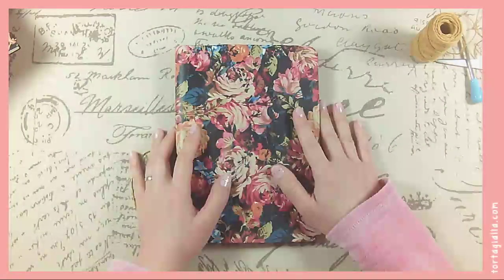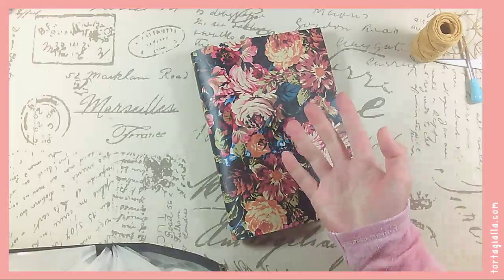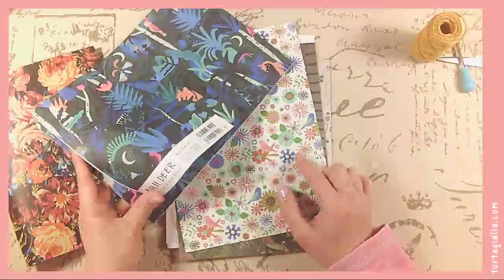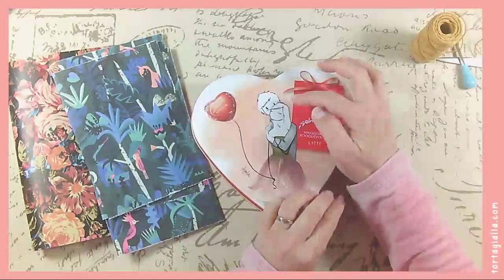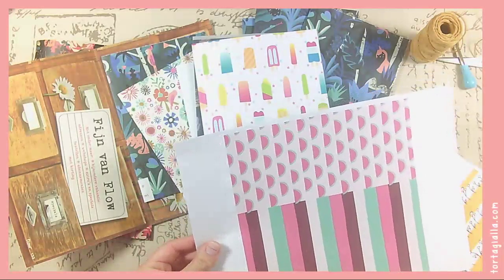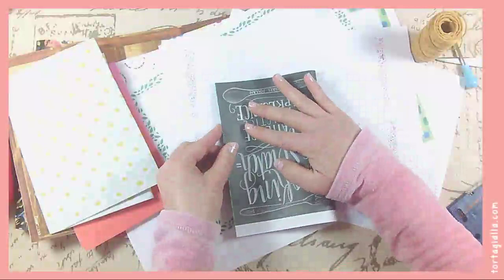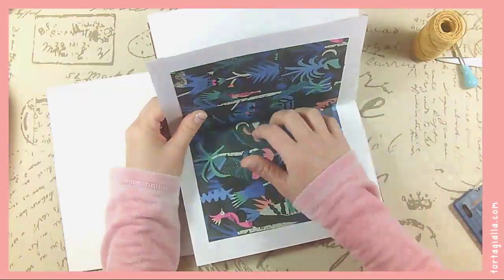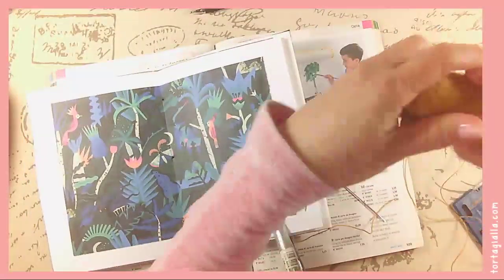Binding a Journal & Stationery Housekeeping || Twitch broadcast